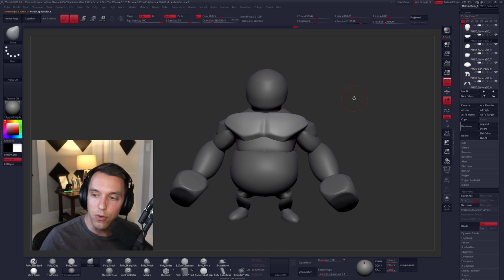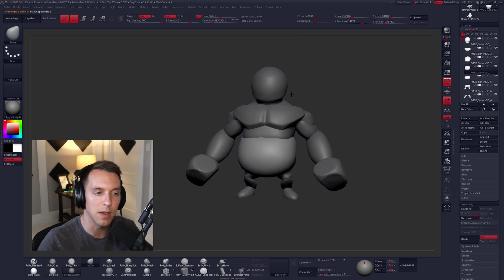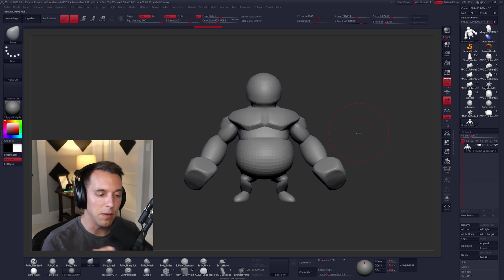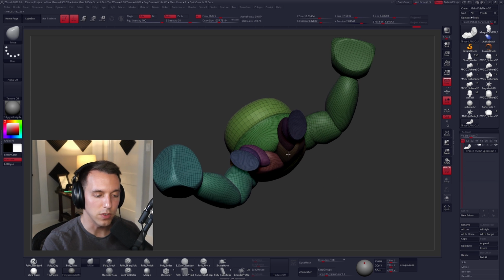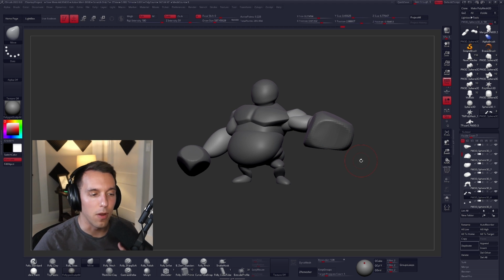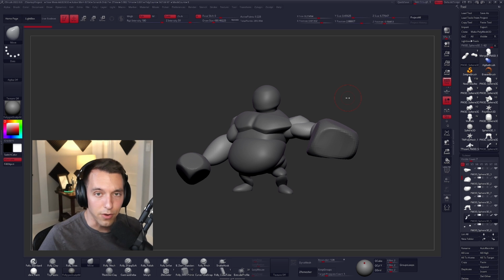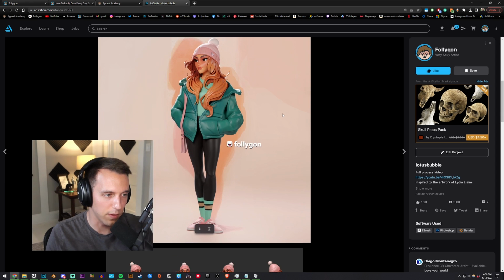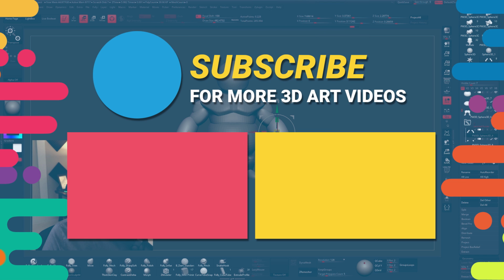How and Why to Use Transpose Master in ZBrush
In this video, I'm going to show you how and why you should use transpose master in ZBrush. It's a fantastic tool and is something I use throughout my entire sculpting process.

Hey, I'm Follygon and I love digitally sculpting appealing characters!

Here on my YouTube channel, I'll be sharing that process with you every week.

If you're interested in taking a deeper dive by learning everything I know about sculpting characters, check out my online program the Appeal Academy at the link above. You can also grab my custom brushes and other tutorials on my Gumroad link above.

Thanks so much and I can't wait to share more art with you!